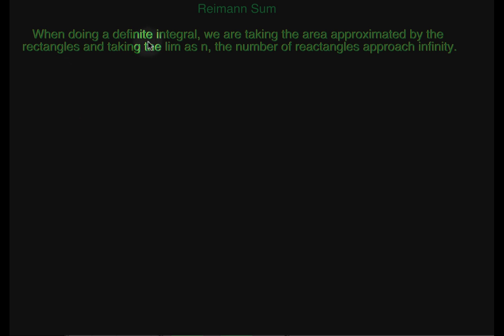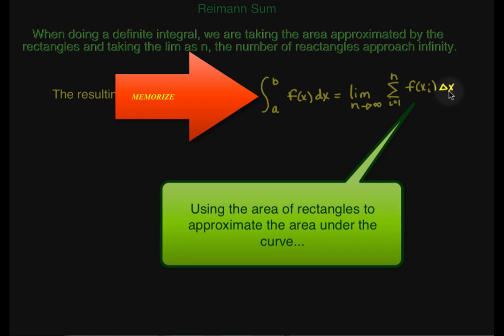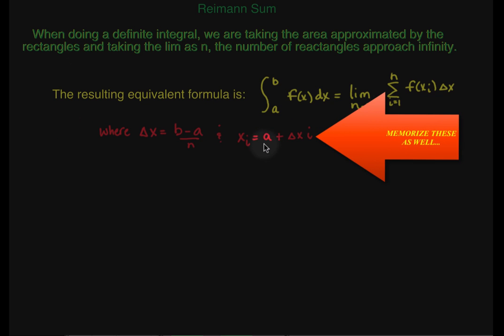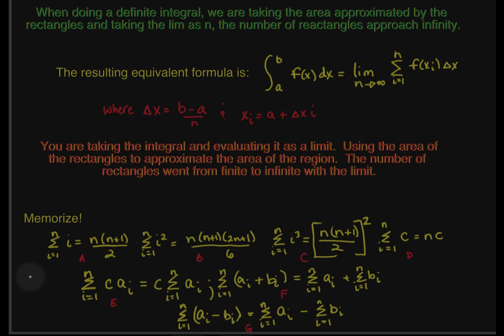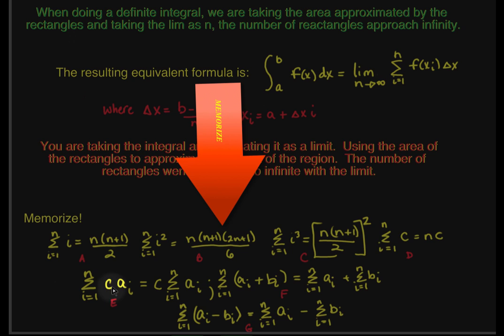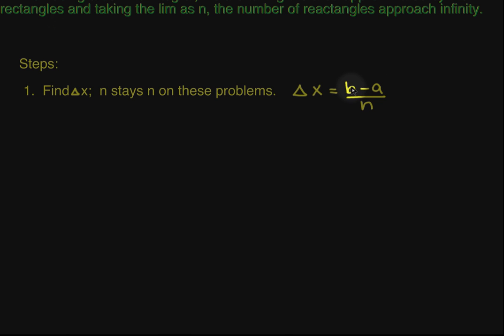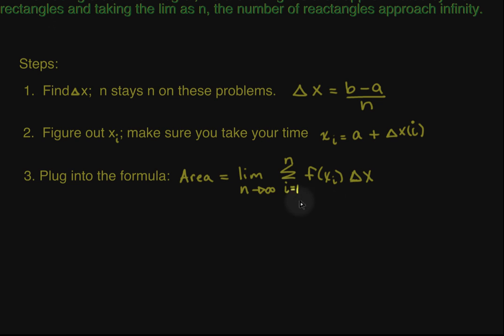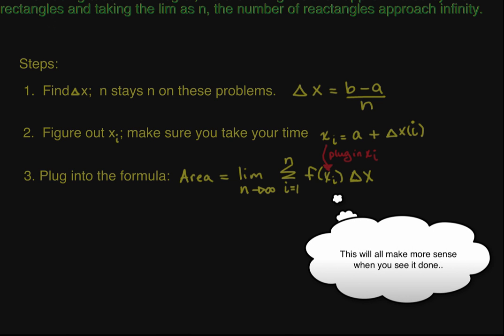[Calculus][Calc I]-Riemann Sum-Concept Video